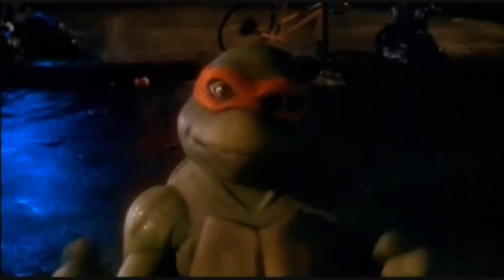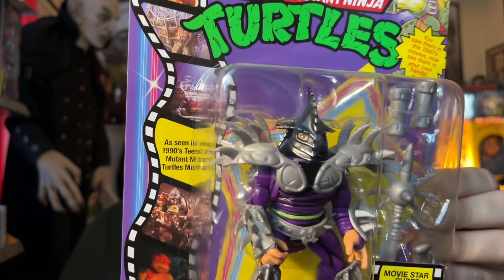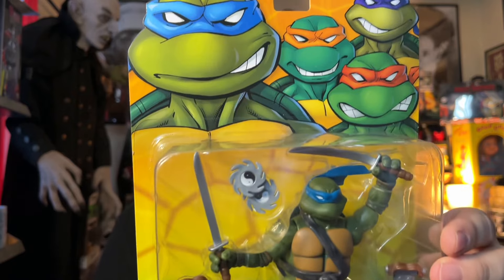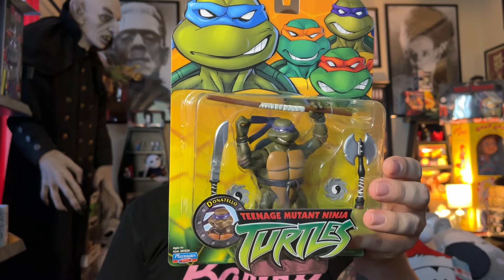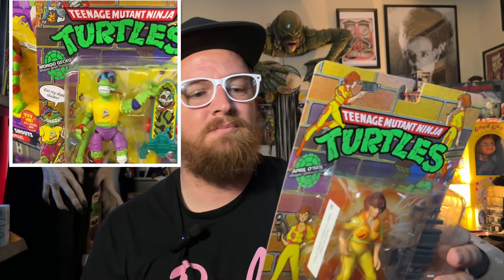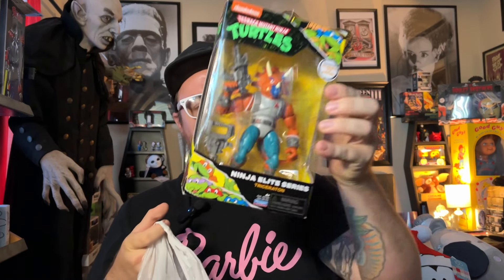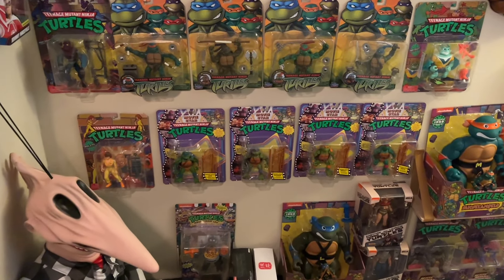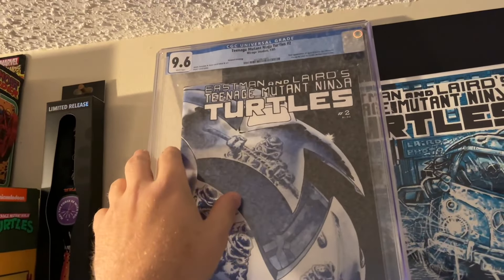TMNT 2003 Reissue Turtles + NEW Mutatin’ Bebop and Rocksteady